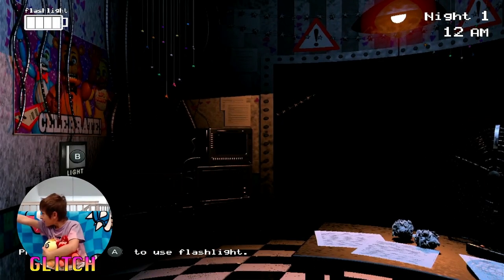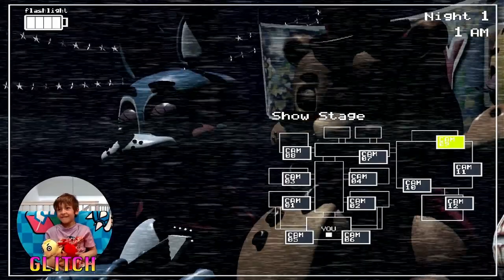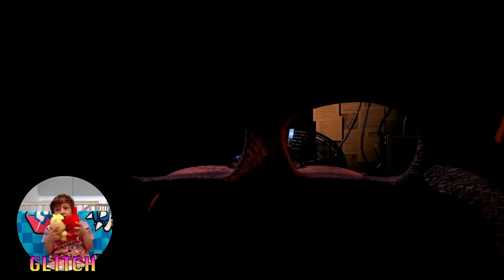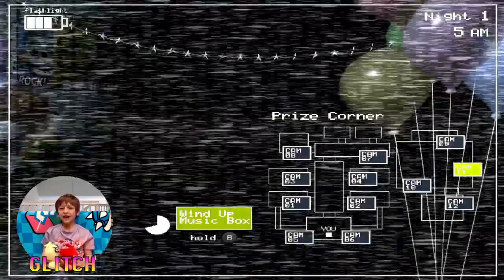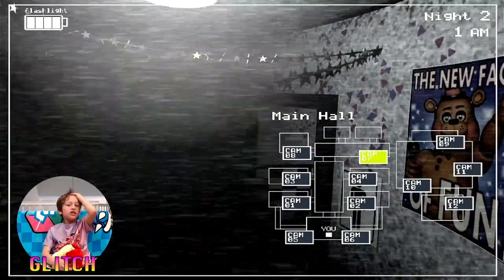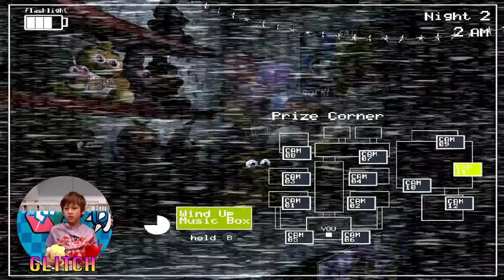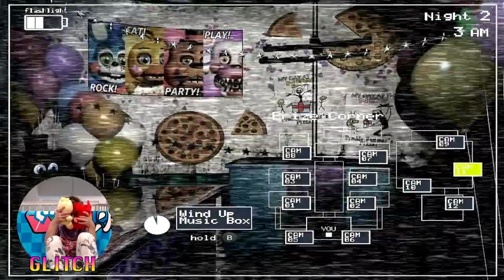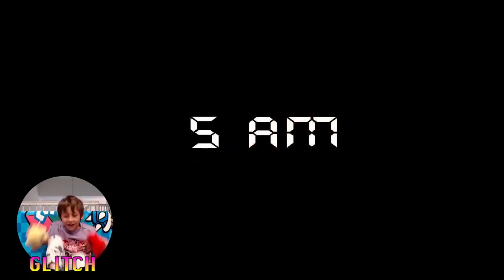Five Nights At Freddy's 2 - Reaction Video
Follow along as my dad and I play FNAF 2.